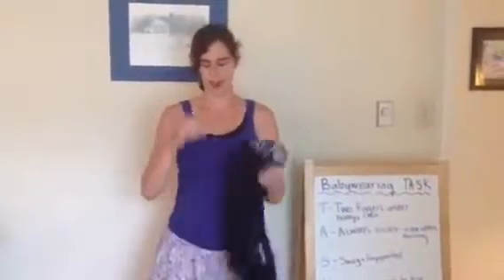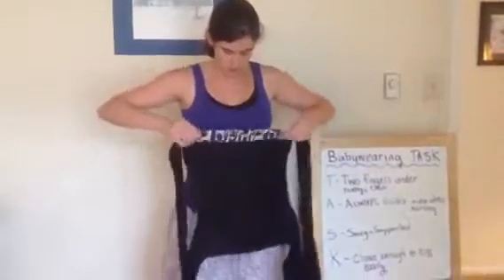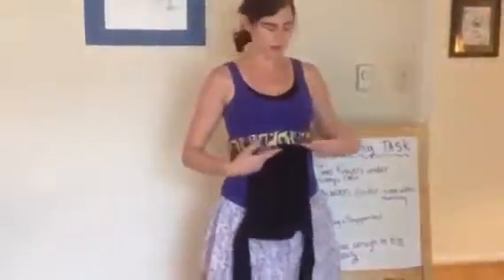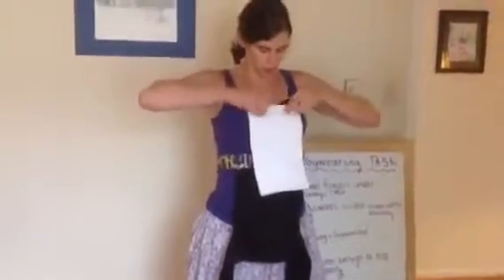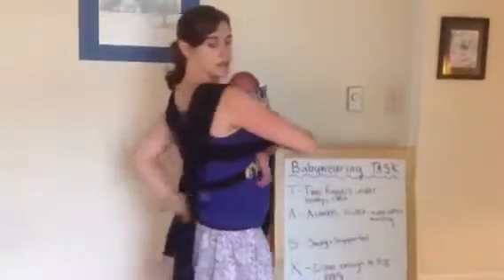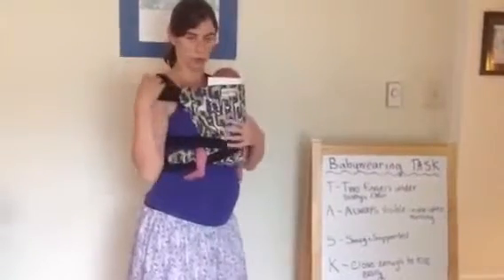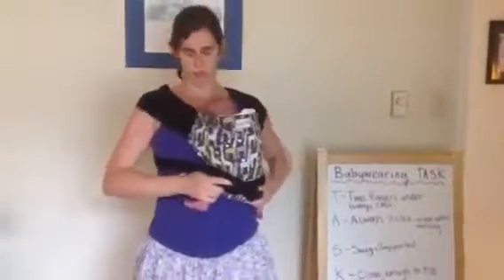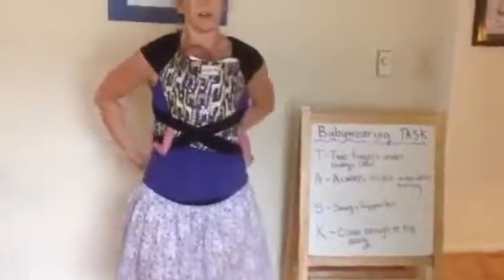Using a Mei Tai with a Newborn Legs Out and Nursing in a Mei Tai